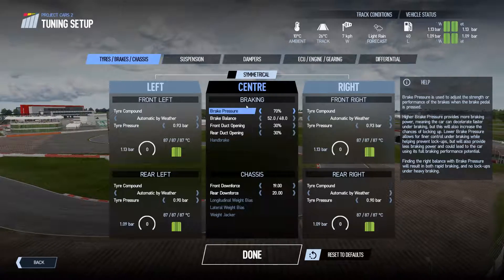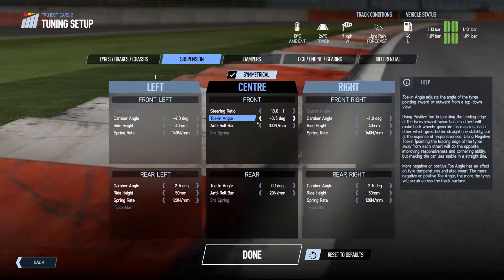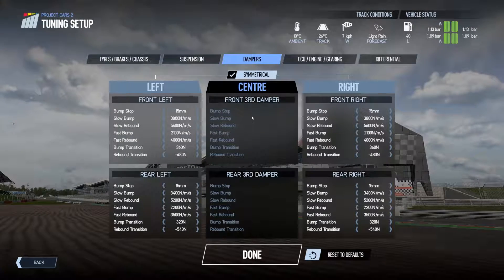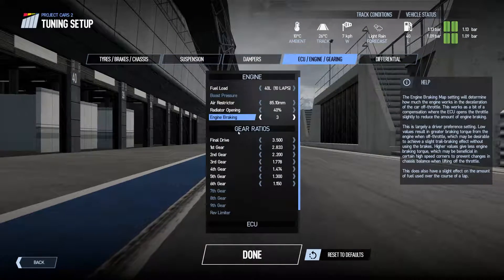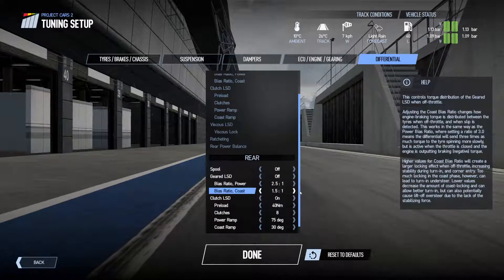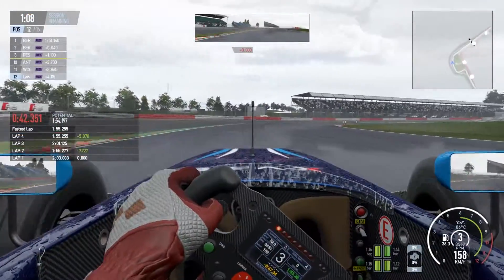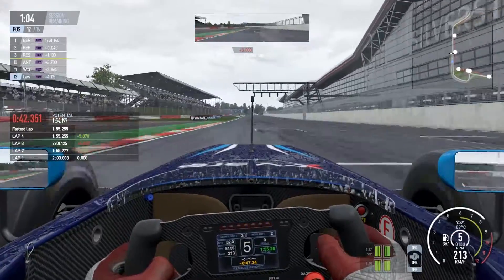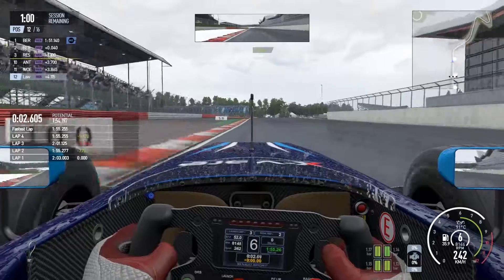Project Cars 2 Setups (wet) - Formula Renault 3.5 - Silverstone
Hi Guys

Here is my setup and hotlap from round 3 of the Formula Renault 3.5 from the Silverstone. This setup was an evolution of Nurbergring setup, It was done on a wet track so it might not work in the Dry . Like last time this setup is less for 1 lap pace but race setup.